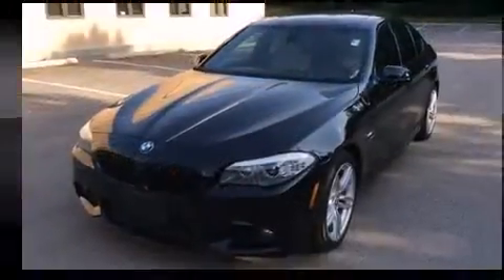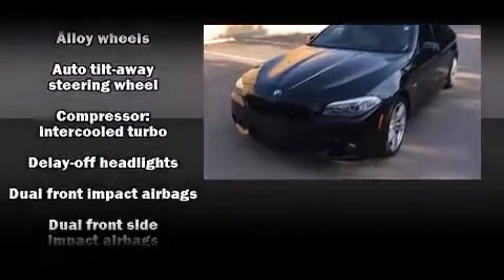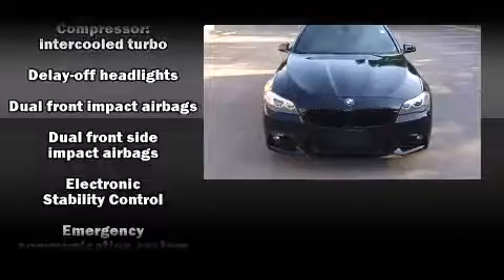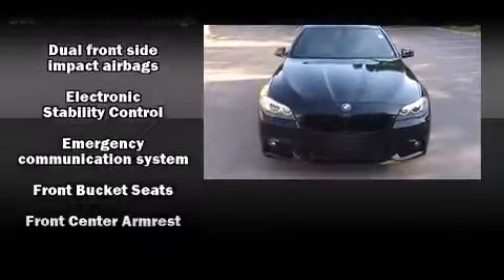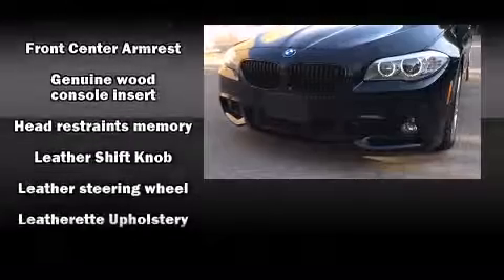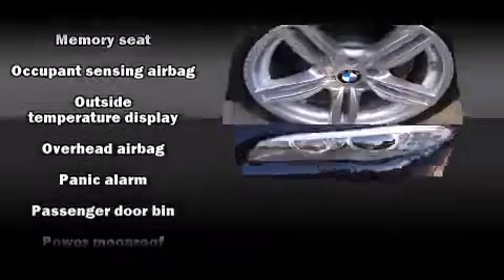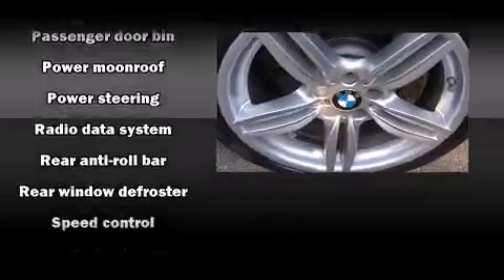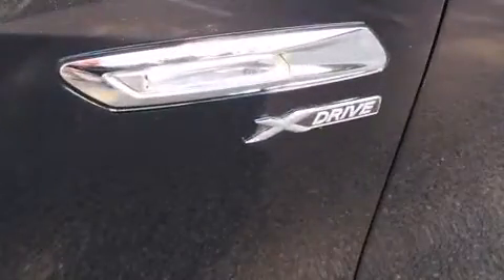2011 BMW 535i xDrive in Indianapolis, IN 46240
4150 E 96th St.

You can expect a lot from the 2011 BMW 535i xDrive. This 4 door, 5 passenger sedan still has less than 80,000 miles! Under the hood you'll find a 6 cylinder engine with more than 300 horsepower, providing a spirited, yet composed ride and drive. A turbocharger is also included as an economical means of increasing performance. A wealth of standard features means that you no longer have to sacrifice. Like all wheel drive, a tachometer, power front seats, front and rear air conditioning, tilt steering wheel, power moon roof, rain sensing wipers, and seat memory. With high intensity discharge headlights illuminating your path, you'll always appreciate maximum visibility. BMW ensures the safety and security of its passengers with equipment such as: dual front impact airbags with occupant sensing airbag, front SIDE impact airbags, traction control, brake assist, anti-whiplash front head restraints, a security system, an emergency communication system, and 4 wheel disc brakes with ABS. For added security, dynamic Stability Control supplements the drivetrain. We pride ourselves in consistently exceeding our customer's expectations. Please don't hesitate to give us a call.